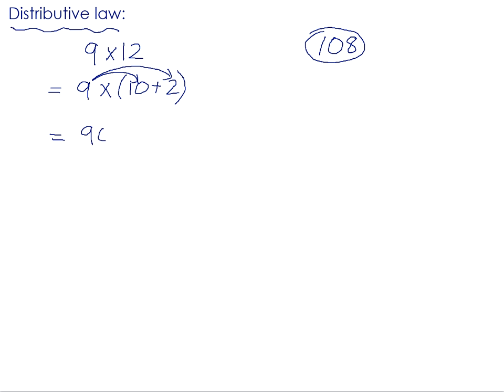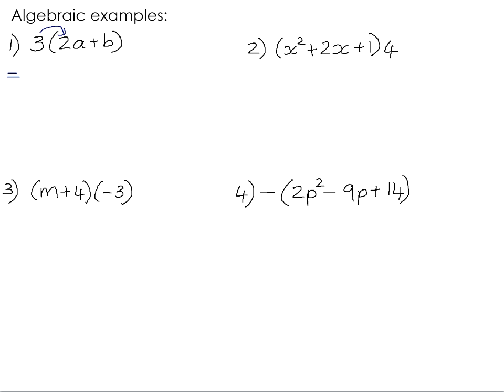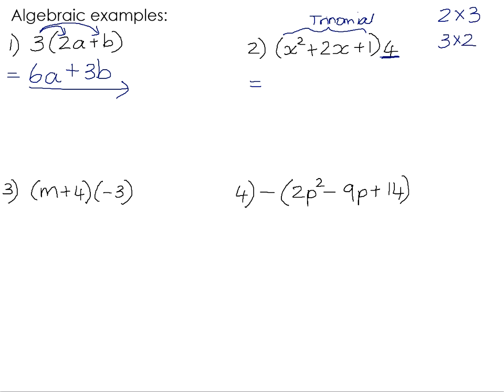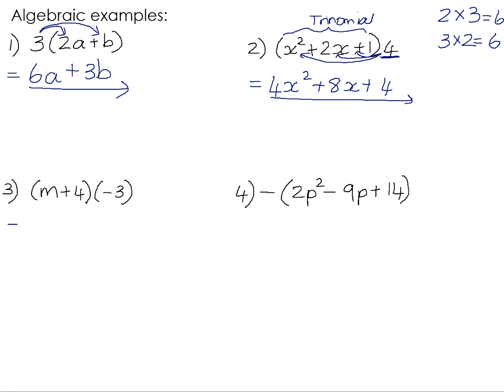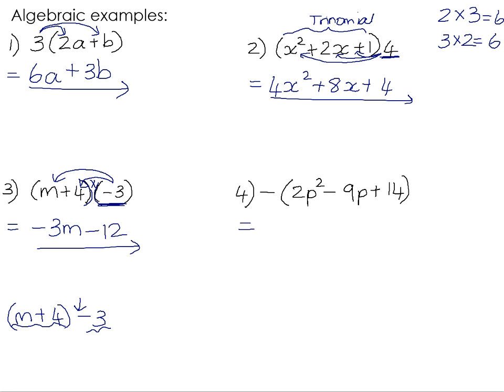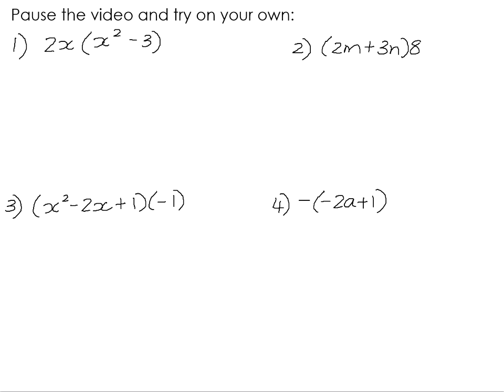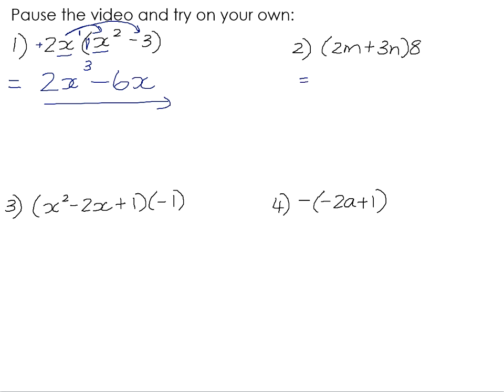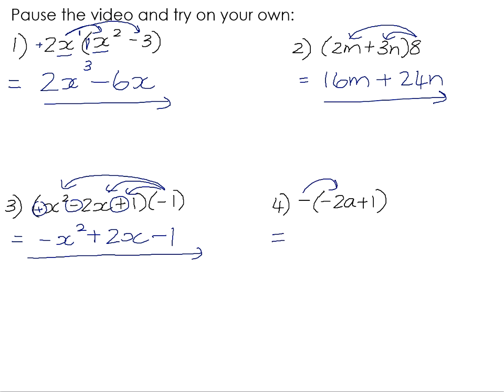The distributive law